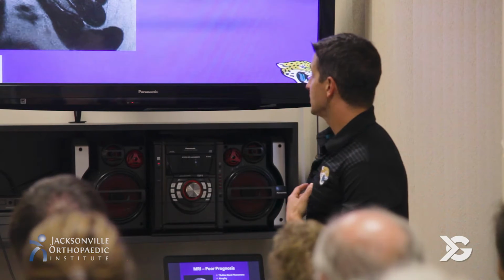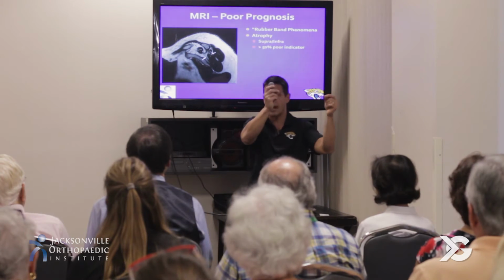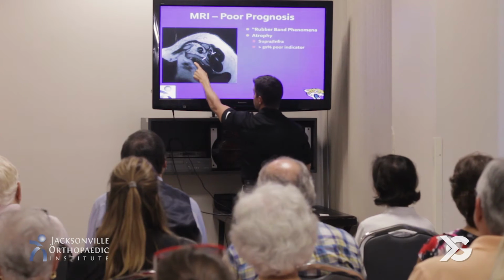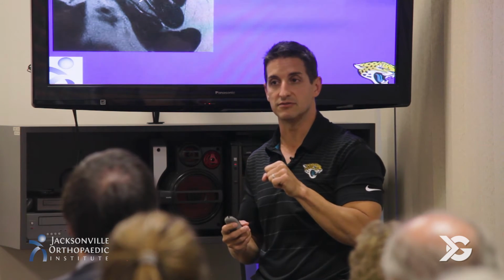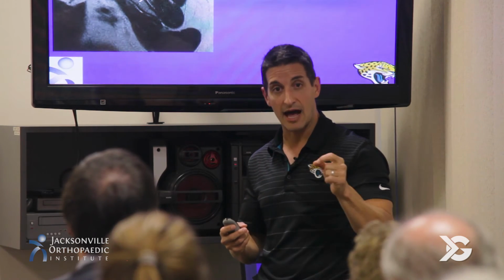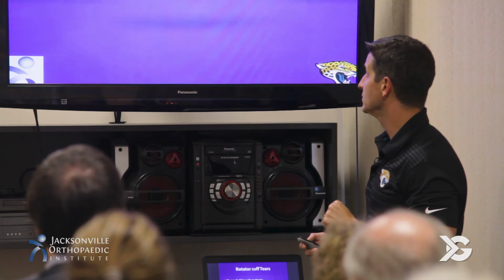Dr Kevin Kaplan Shoulder Pain Segment 10